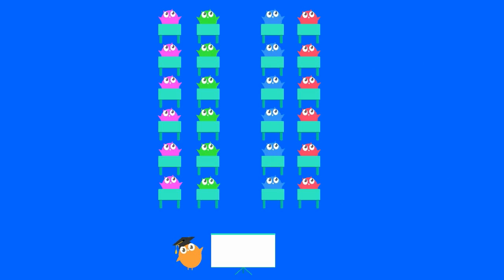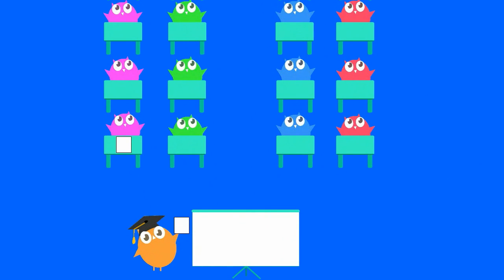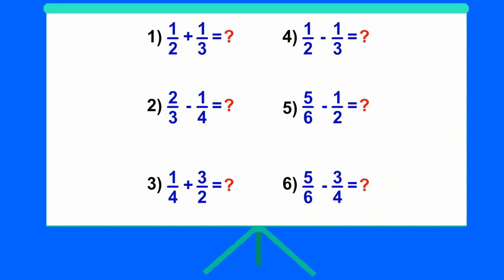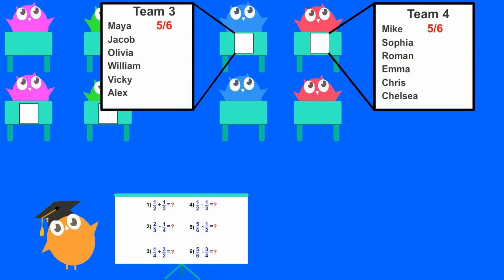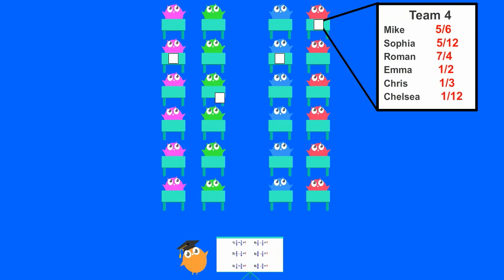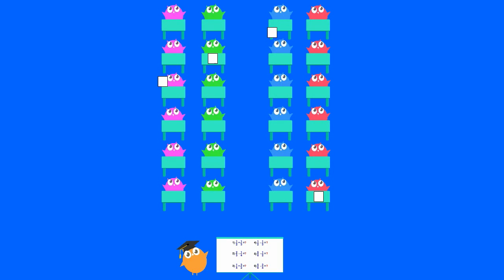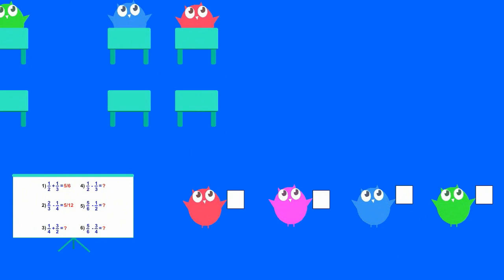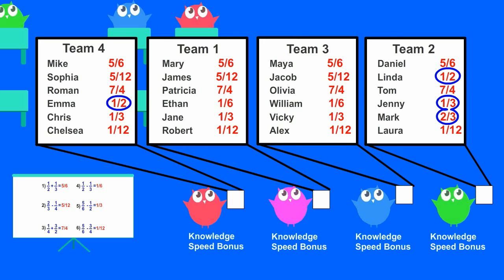Relay Race Game Concept - Math